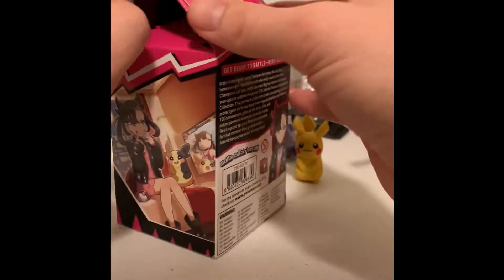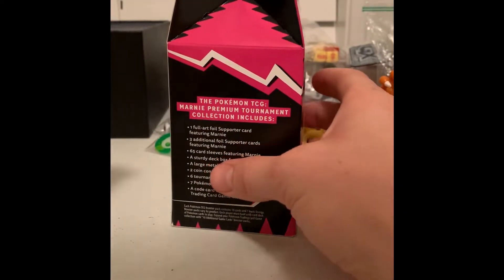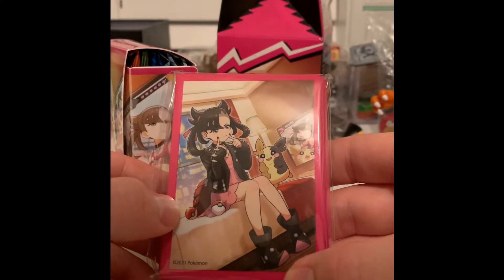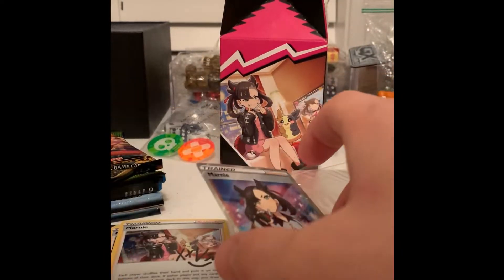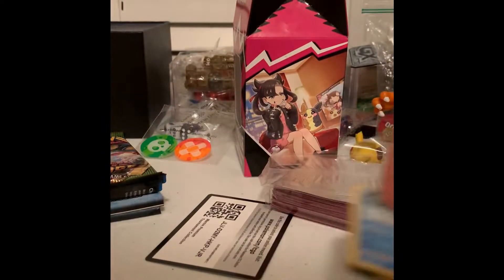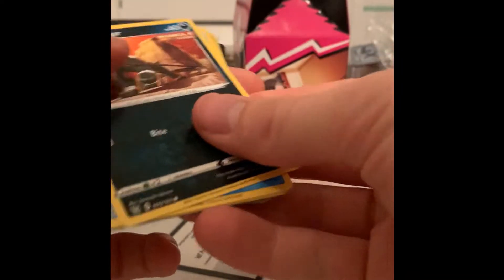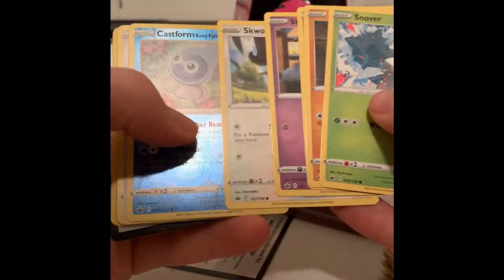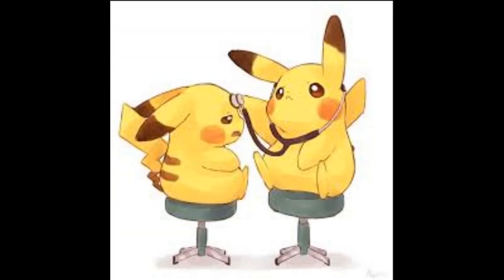Marnie Box opening